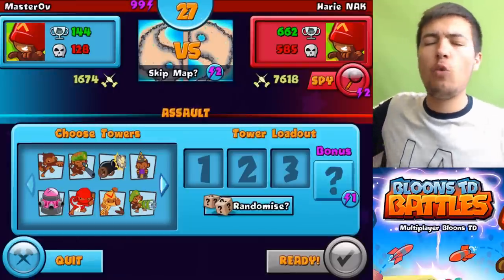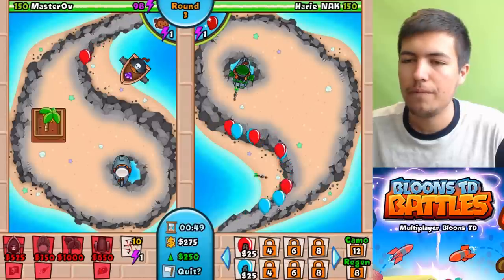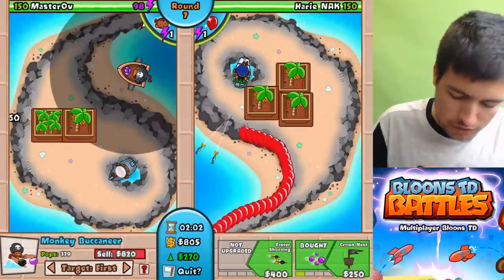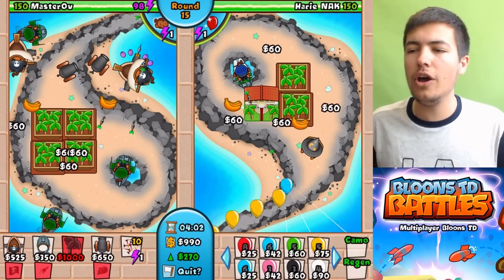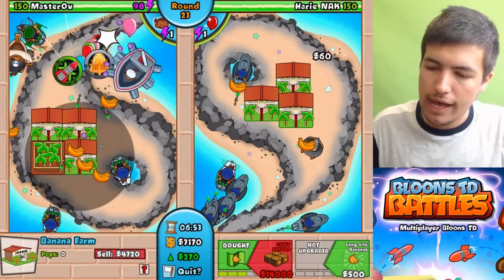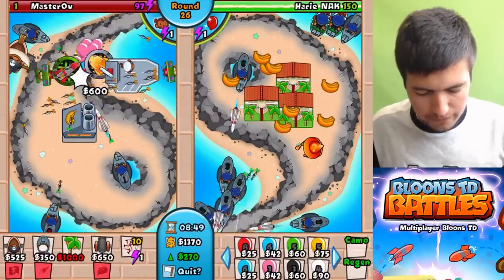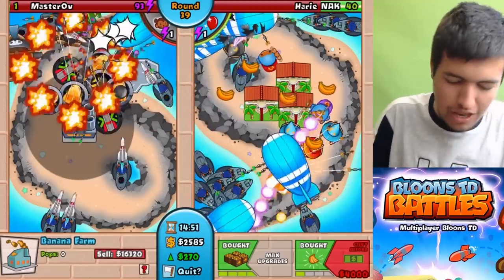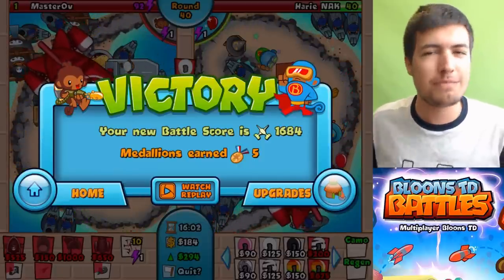BEST GAME I'VE EVER HAD!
GET FREE MEDALLIONS! - Bloons TD Battles - Rushing On Bloons Tower Defense Battles! - Epic BTD Battles Match!

Description
Play the top-rated tower defense franchise in this all new head-to-head strategy game - FREE!
It's monkey vs monkey for the first time ever - go head to head with other players in a bloon-popping battle for victory. From the creators of best-selling Bloons TD 5, this all new Battles game is specially designed for multiplayer combat, featuring 18 custom head-to-head tracks, incredible towers and upgrades, all-new attack and defense boosts, and the ability to control bloons directly and send them charging past your opponent's defenses.
* Head-to-head two player Bloons TD
* 18 custom Battles tracks
* 20 awesome monkey towers, each with 8 powerful upgrades
* Assault Mode - manage strong defenses and send bloons directly against your opponent
* Defensive Mode - build up your income and outlast your challenger with your superior defenses
* All new Monkey Tower Boost - supercharge your monkey towers to fast attack for a limited time
* All new Bloons Boost - power up your bloons to charge your opponent in Assault mode
* Create and join private matches to challenge any of your facebook friends
* 16 cool achievements to claim
* Customize your bloons with decals so your victory has a signature stamp
"...outstanding gameplay"
-- Modojo, 4/5 stars
"...excellent for players seeking a real challenge"
-- Gamezebo, 4/5 stars
"...simplfied-yet-fun multiplayer"
-- 148Apps, 4/5 stars
Test your tower defense skills against players from all over the world in two awesome game modes. In Assault Mode, you balance your income between building defenses and sending groups of bloons at your opponent. In Defensive Mode, you don't send bloons directly and instead outlast your challenger against endless waves of bloons. Either way, the last player standing wins, earning Medallions that will unlock new monkey towers, powerful upgrades, and cool bloon decals with which you can customize your attacks.
If you are new to Bloons tower defense games, don't worry - a helpful tutorial walks you through the game, and matchmaking will help balance the opponents you face. And if you want to battle against your friends, you can easily create and join private matches with anyone on your Facebook friends list.
The choice of strategy is yours - hunker down for the long game, or go for the quick win with a rush of fast Bloons? Jump into a game of Bloons TD Battles now!
REQUIRES INTERNET CONNECTION (for Assault and Defensive modes - Practice mode is playable offline)

Want To Send Me Stuff!? Here Is My Address:
MasterOv
Unit 2 Calcote Farm
Coate, Devizes
SN103LP